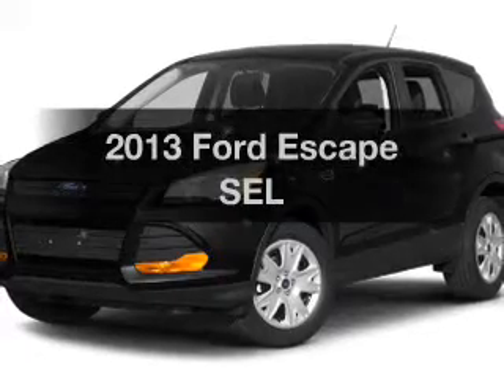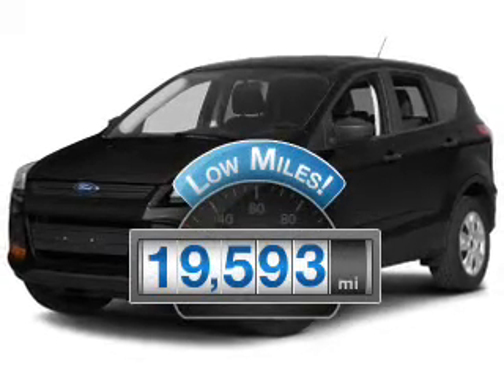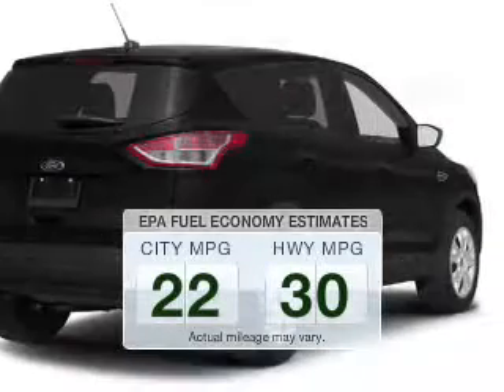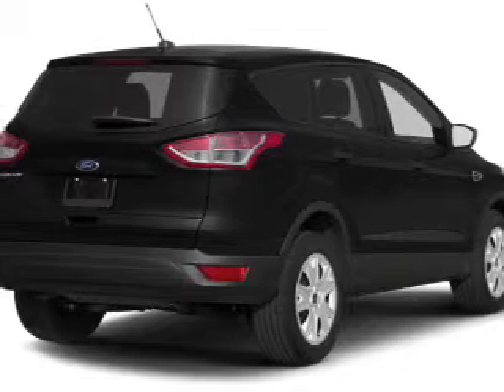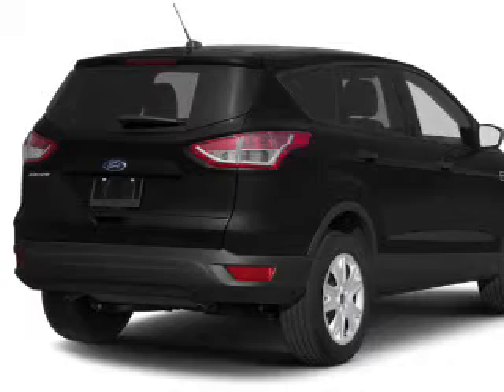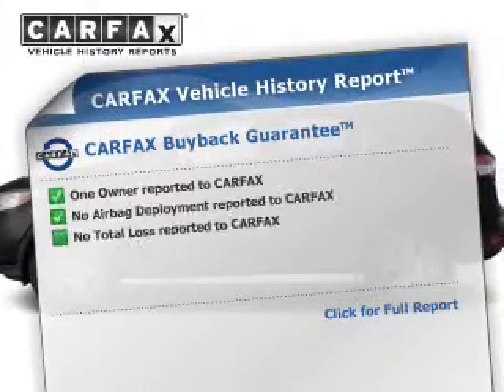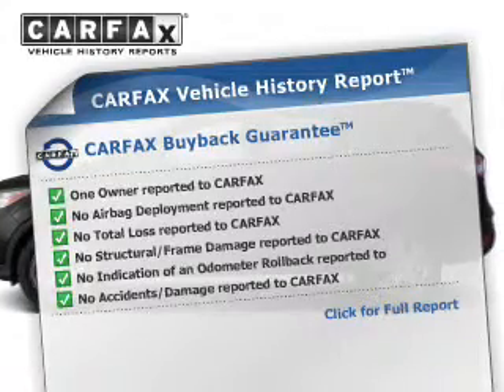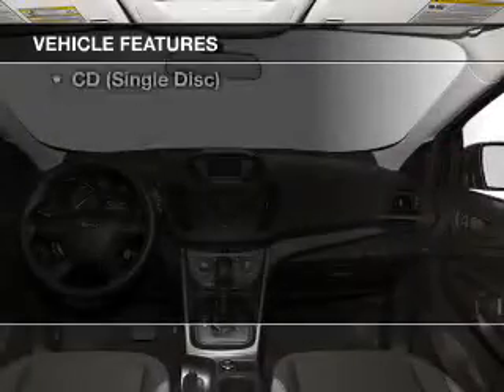2013 Ford Escape - Middleburg Hts OH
Year: 2013
Make: Ford
Model: Escape
Trim: SEL
Engine: 2.0 L, 4 cylinder
Transmission:
Color: Blue
Mileage: 19593
Address:
6630 Pearl Road